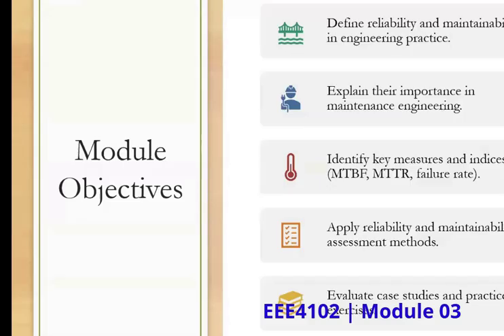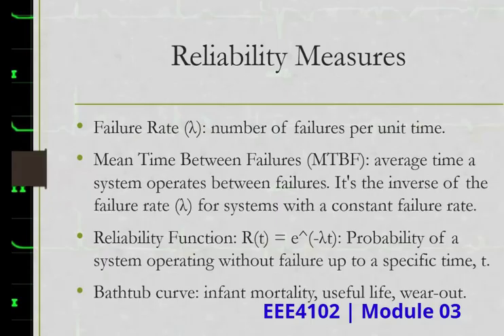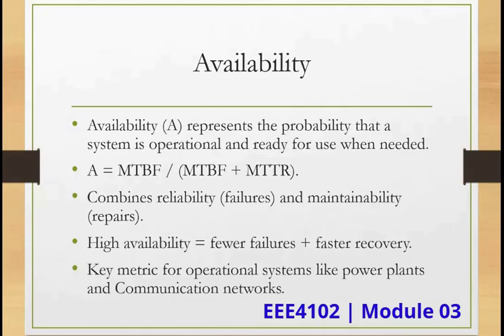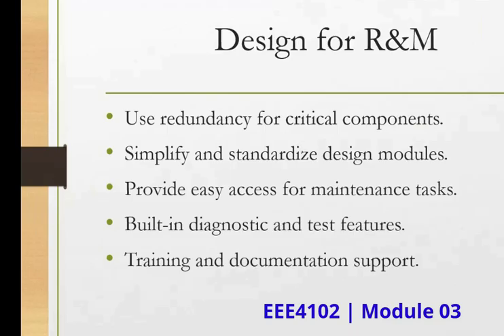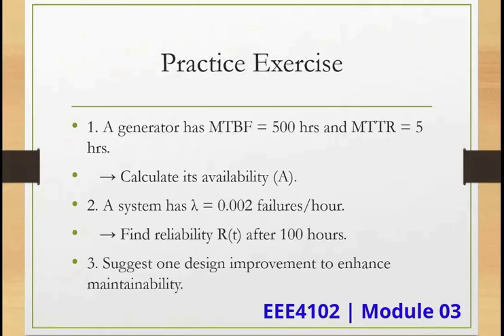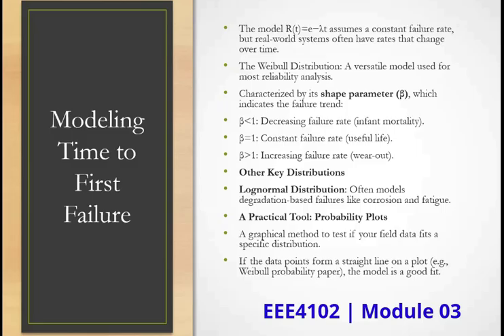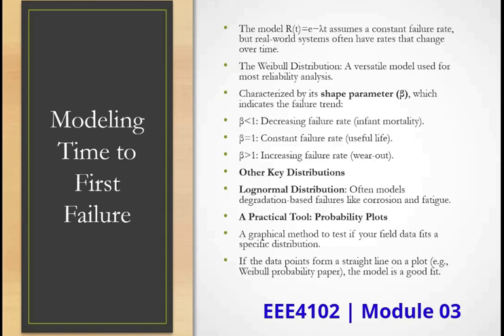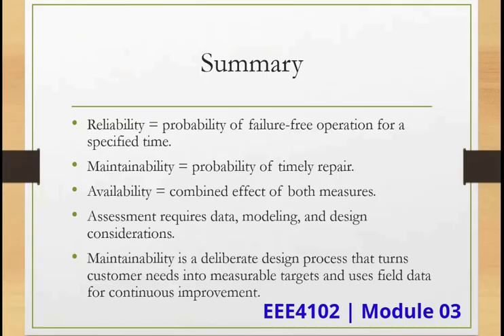Lecture 03 | Maintenance reliability and maintainability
Reliability and maintainability engineering